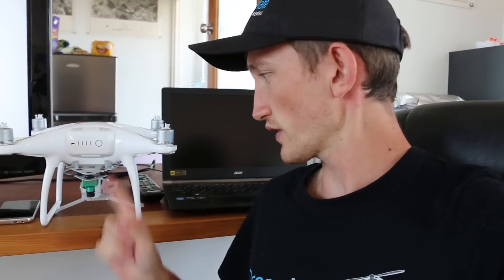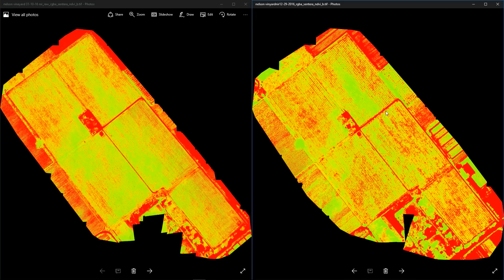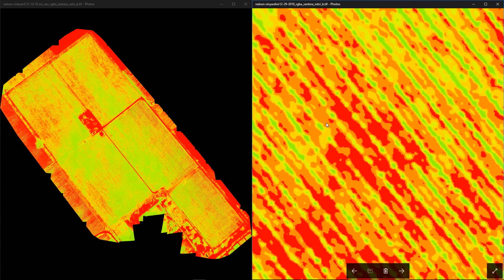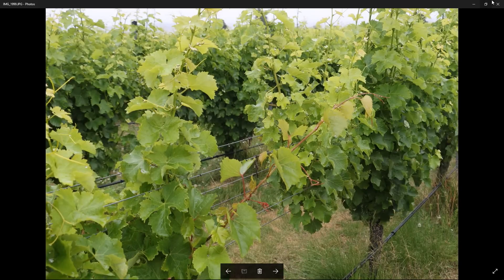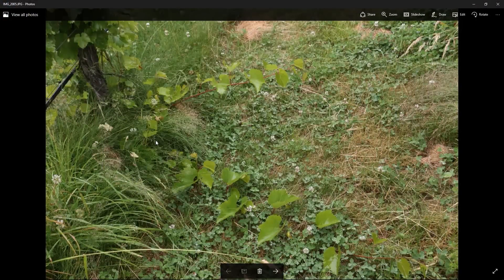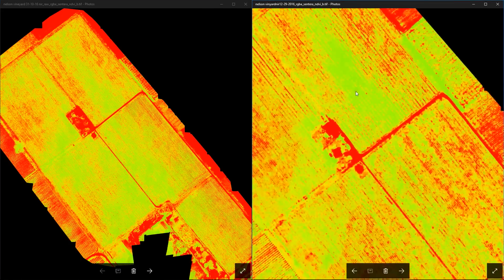NDVI comparison drone survey 2 with a Sentera NIR Sensor drone - DroneMate Agriculture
This video is about the comparison of 2 NDVI outputs of the same field flown 2 months apart.